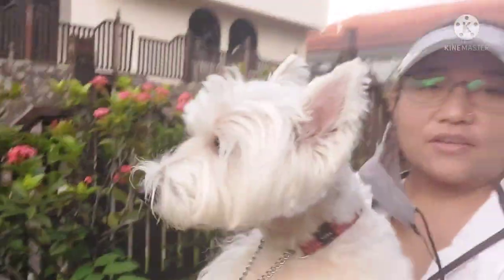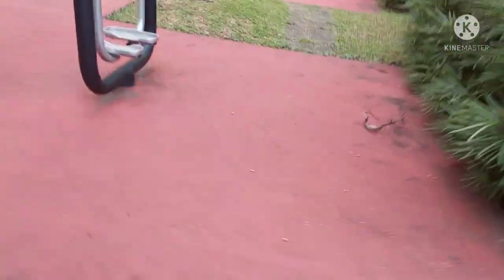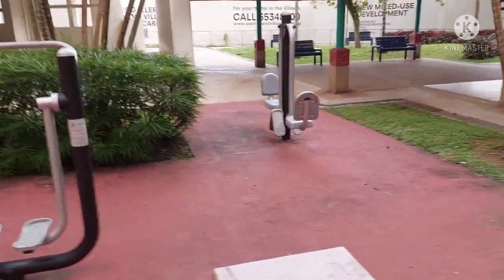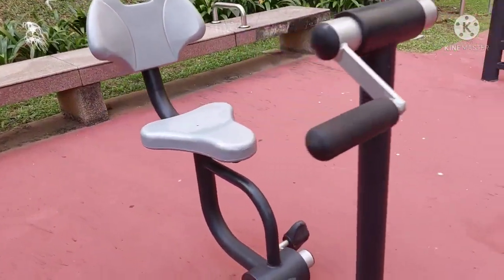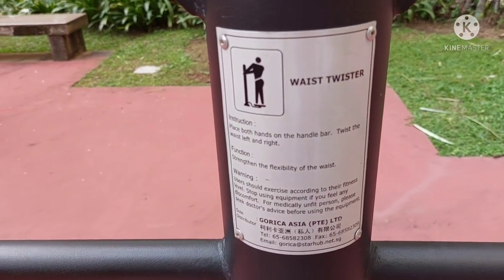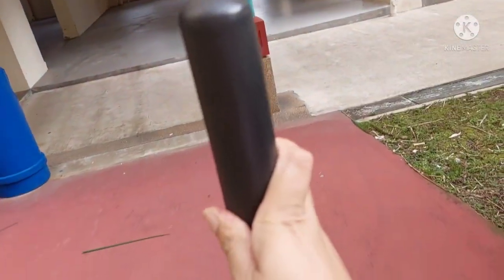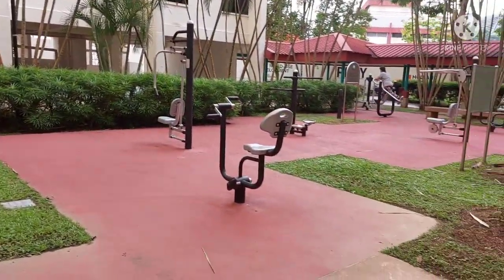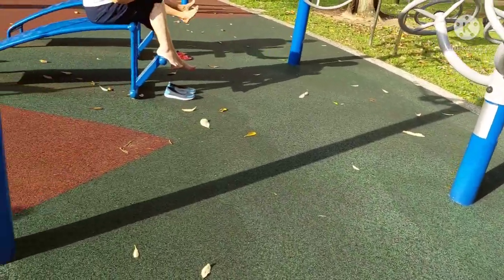Morning Outdoor Exercise with a Westie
Westie dog's need to have at least 30mins of exercise everyday...